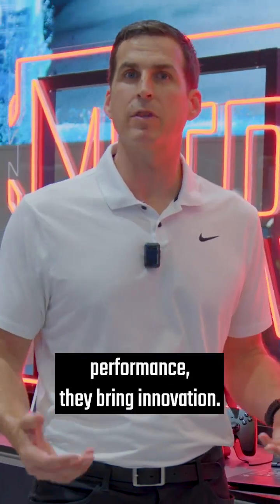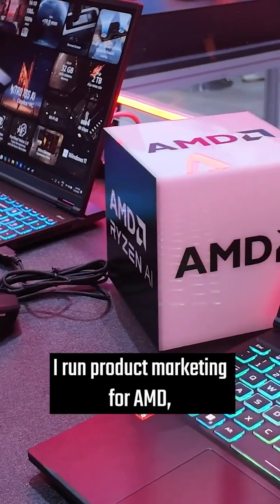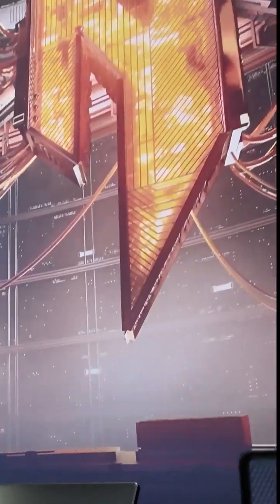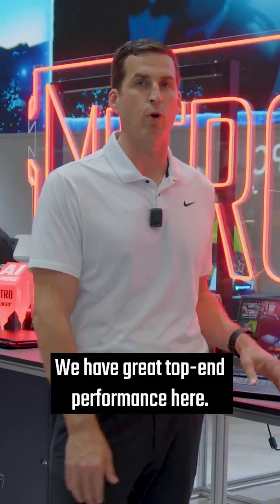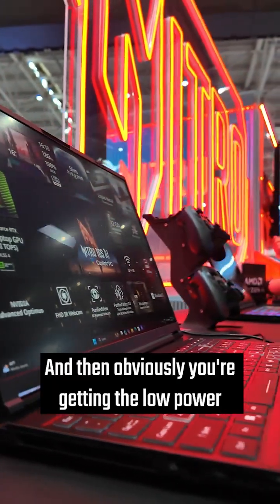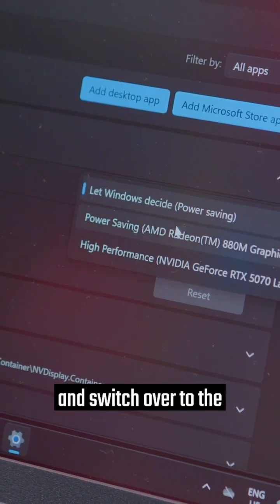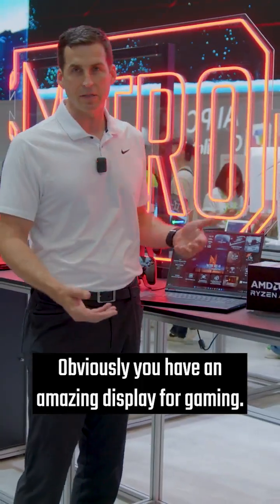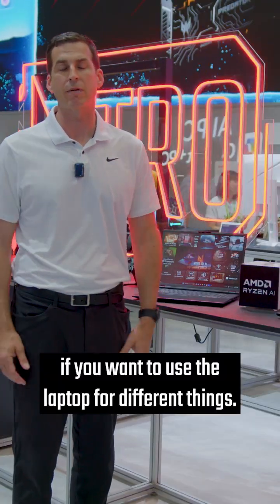Nitro AMD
Next gen gaming that doesn’t break the bank? 👀 The secret is out, it’s the Nitro 16S AI 🔥 We handed the mic to our @‌AMD insider for all the hot-off-the-press details 😮‍💨